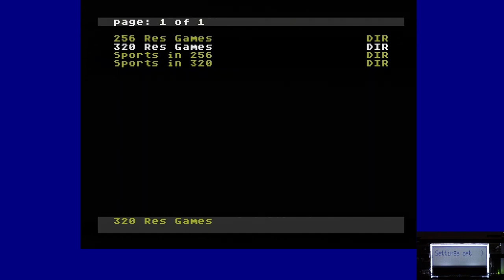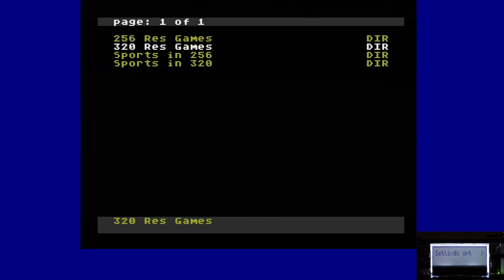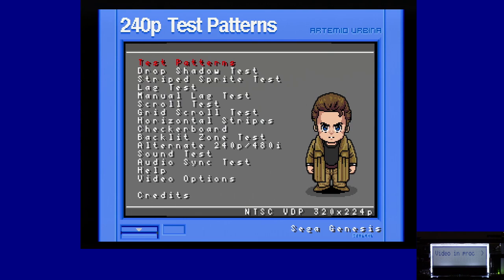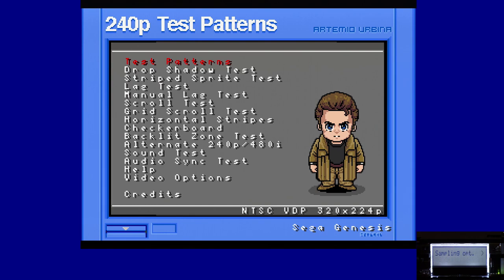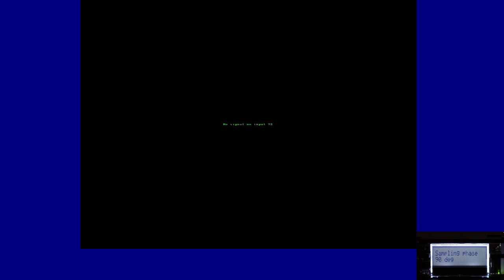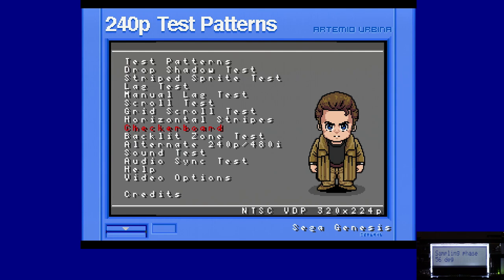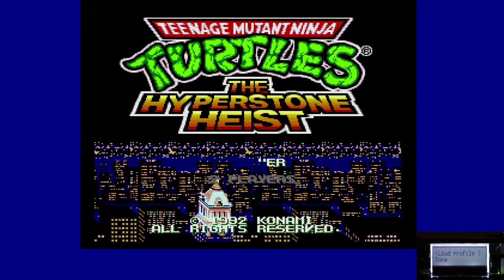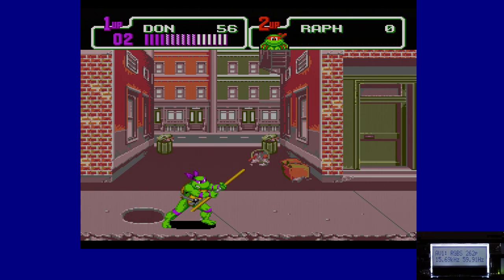Sega Genesis & Master System RGB OSSC Optimal Timings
Tutorial for dialing in optimal timing on all three Genesis modes on the OSSC. Also features stereo sound output from my new audio mod board for model 1 Genesis consoles! Below are the important reference links: